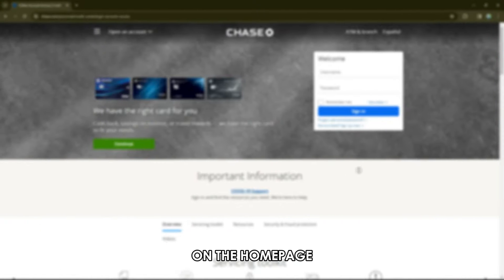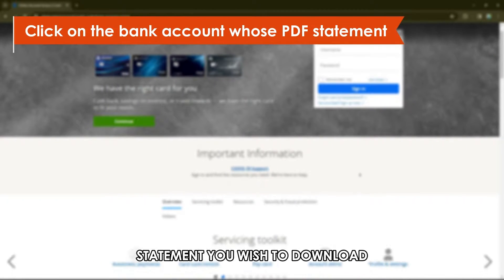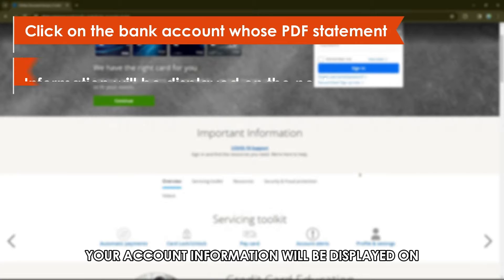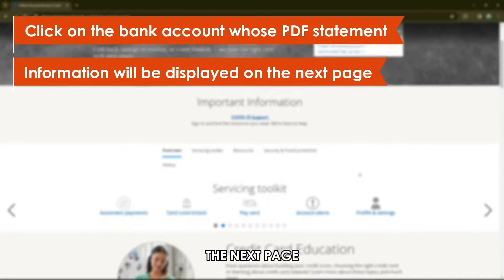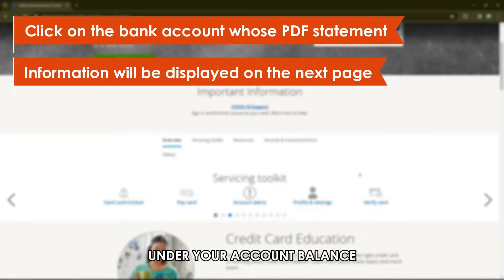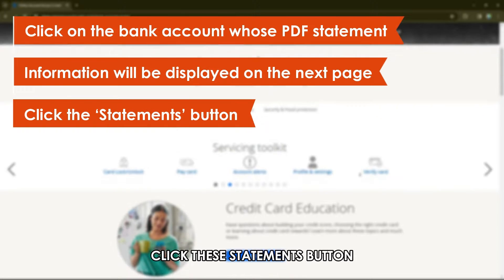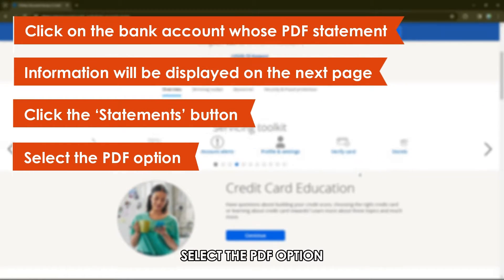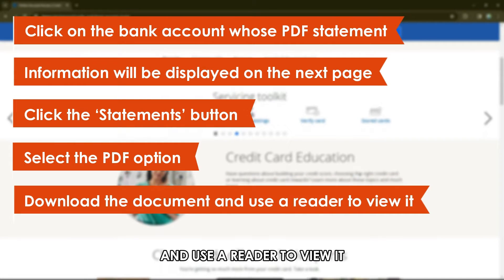How To Get Chase Bank Statement PDF (How To View Chase Bank Statement In PDF)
How To Get Chase Bank Statement PDF (How To View Chase Bank Statement In PDF). In this video tutorial I will show you how to get Chase bank statement pdf.

To reduce paper waste, Chase Bank offers customers the convenient option of getting a paperless PDF bank statement. Here is how to do it:

1. (the link is in the description).
2. Log in to your account with your username and password.
3. On the home page, click on the bank account whose PDF statement you wish to download.
4. Your account information will be displayed on the next page.
5. Under your account balance, click the ‘Statements’ button.
6. Select the PDF option.
7. Download the document and use a reader to view it.

You can also request your Chase Bank PDF statement be emailed to you from the 'Statements' page. Simply click the 'Order a statement online' link on the right-hand side of the screen and choose the appropriate account. Specify the dates you want to get and click 'Next.' Confirm your information and wait ten days to get the PDF statement in your email.